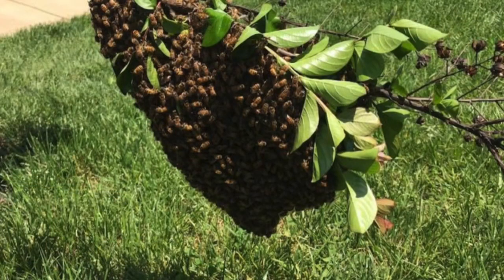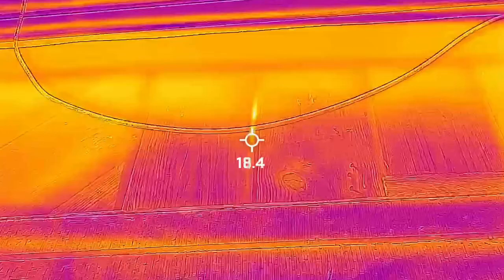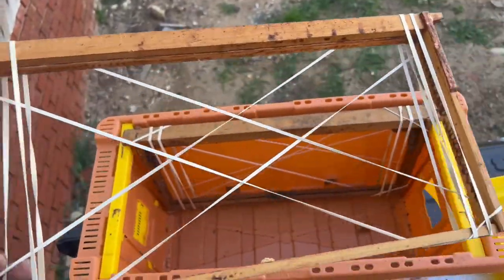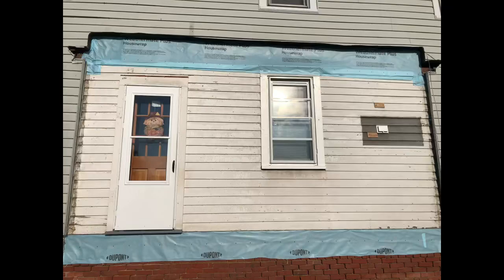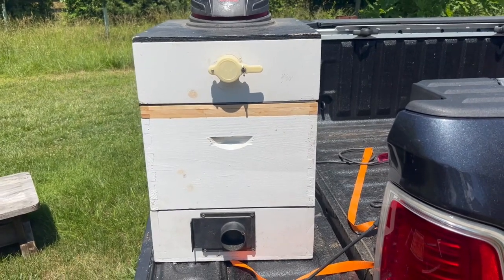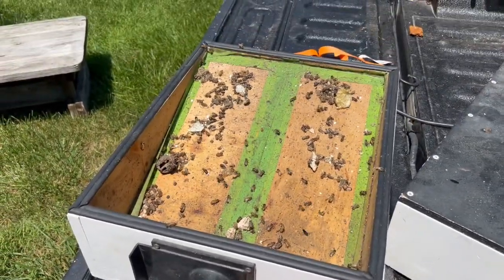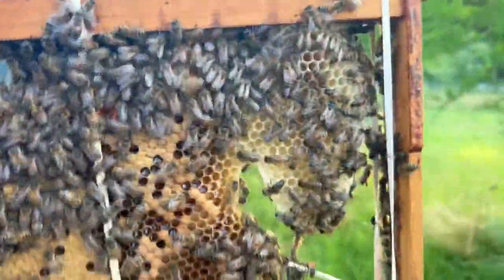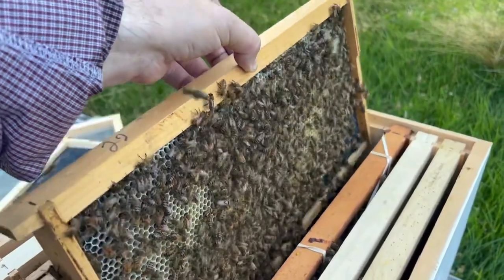This is what happens when bees 🐝 move in | beekeeping | bee removal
This is what happens when when you have uninvited bee 🐝 house guests, you call a local beekeeper!!

Sometimes when a honeybee hive swarms it doesn't get caught on a tree or fence and they end up moving into a cavity in a man made structure, a business, a barn, even a home.

In this video we will follow along as I do another bee removal in the cavity of home where the home owners had recently removed a porch, exposing a perfect cavity for a swarm of honeybees to move into.

We will show you how we surgically remove bees and their comb and relocate them back in our apiary safely in a new proper home.

We custom made our bee vac based off the Colorado Bee Vac design concept. Here is a link to the actual colorado Bee Vac for sale on Better Bee:

FLIR ONE Gen 3 - iOS - Thermal Camera for Smart Phones
FLIR ONE Pro - iOS - Professional Grade Thermal Camera for Smartphones

VIDEO CHAPTERS
0:00 Intro
0:08 On the road to save the bees
1:41 Arrival at the bee removal site
2:00 Using FLIR thermal camera to locate bees
2:26 Opening up the cavity
2:53 Removing the comb after vacuuming up bees
3:29 Setting up frame holders for brood comb
3:59 Cleaning up the cavity
4:35 Packing up and heading back to the apiary
5:05 Back in the apiary - setting up their new home
6:00 Overview on the bee vac I am using
7:34 Reintroducing the brood frames back to the colony
8:19 3 Days later (Inspection)
8:53 We found our queen!!
9:45 Wrap up
11:48 Outtro